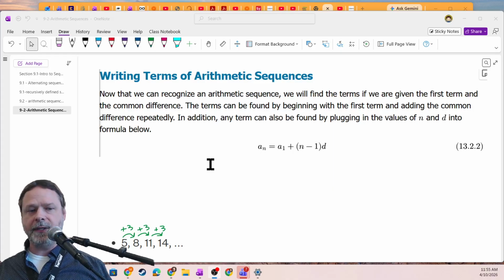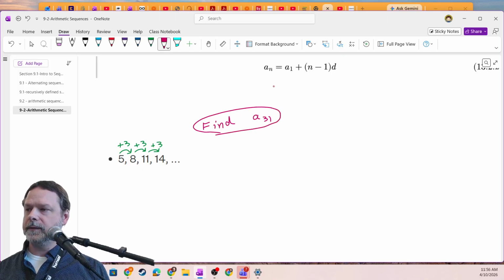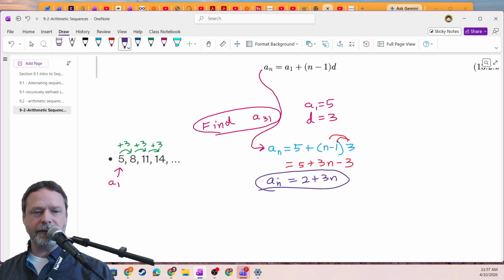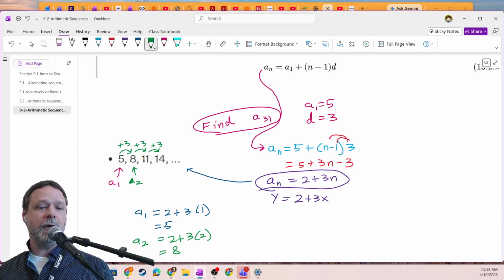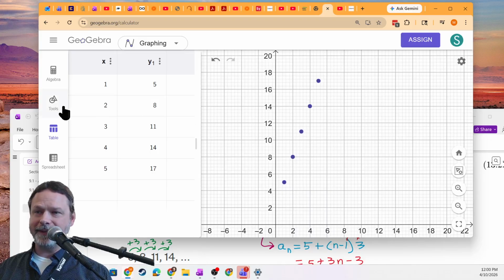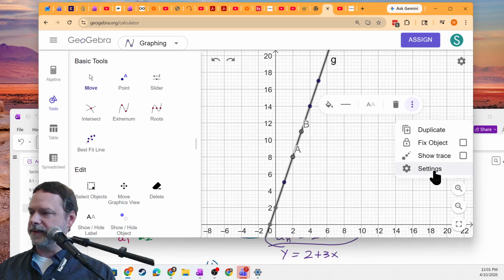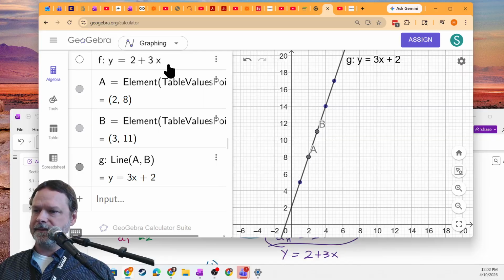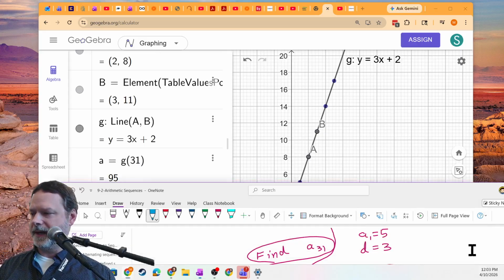Example of finding an explicit formula of an arithmetic sequence with technology check.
In this video, we are given an arithmetic sequence and proceed to find an explicit formula for it.  We then verify the formula by hand and by using technology.  In this case, we use a graphing calculator